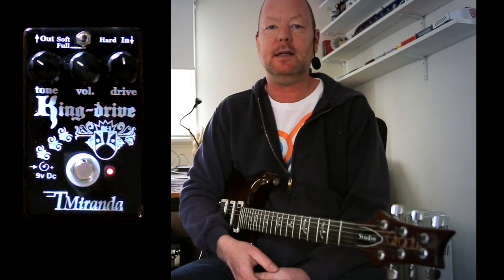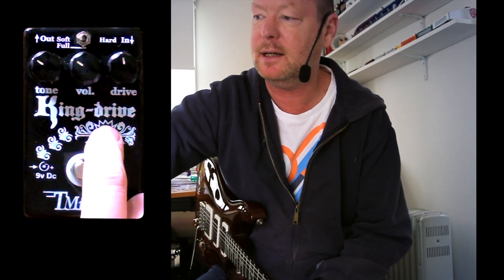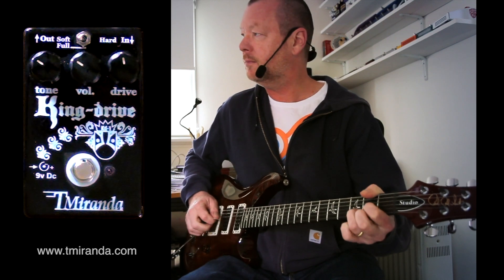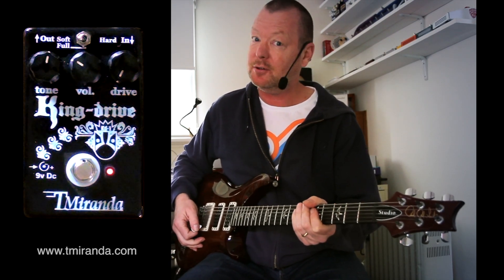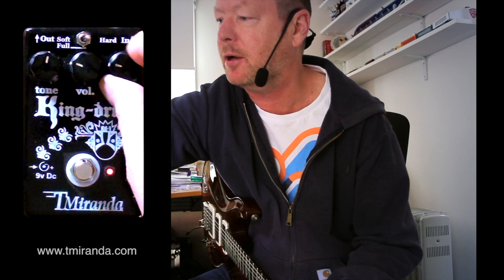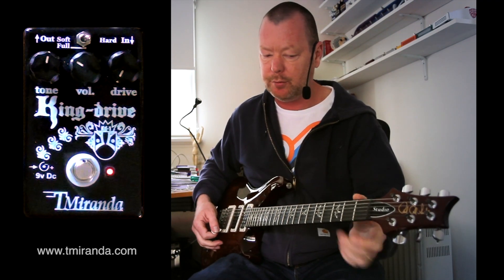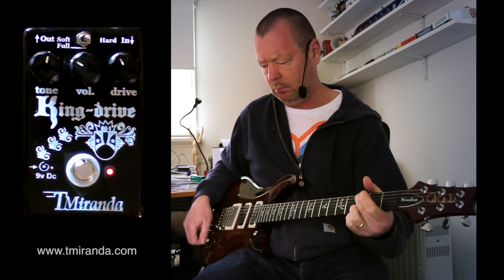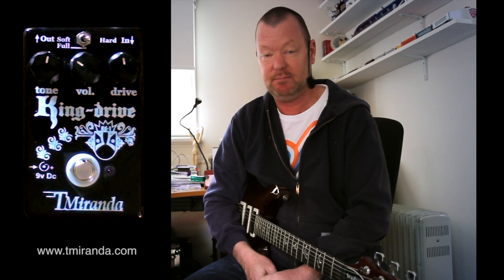TMiranda: KING-DRIVE High Gain Distortion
The King-Drive is a classic high-gain distortion pedal with three different clipping options from the guys at TMiranda, Brazil. It's built solidly (similar to a Fulltone) and it delivers big-time in the tone department. It has great note definition, plenty of grind, just the right amount of compression, and a Tone sweep that sounds good no matter where it is dialled in. Players based in Sth America looking for a 'Brown Sound' pedal and beyond should take note.

Today's gear:

Guitars: PRS Studio (stock)
Amp: Laney VH-100R Clean Channel & L412 Cabinet (Greenbacks)
Cables : Providence
Mic : Violet Design 'The Amethyst' (amp) Samson Airline77 (me)
Camera : Canon 60D (me) and Sony HDR CX150 (pedal)
Soundcard : AVID Mbox Pro 3
Computer : Apple iMac 27" i7 3.4 GHz 16 GB RAM